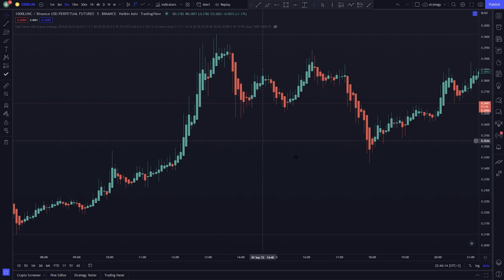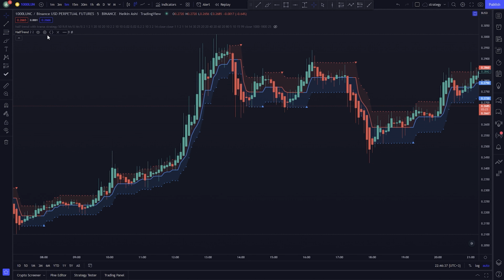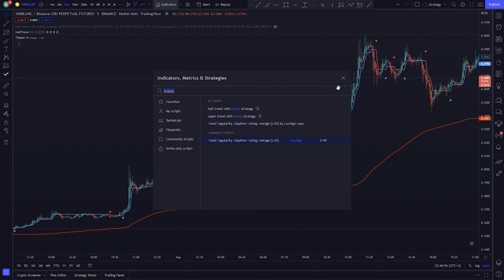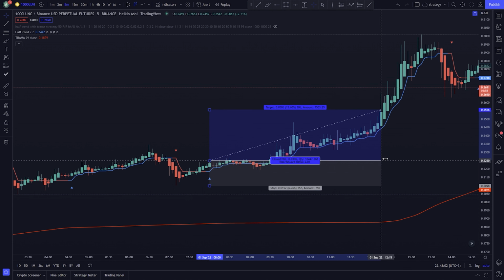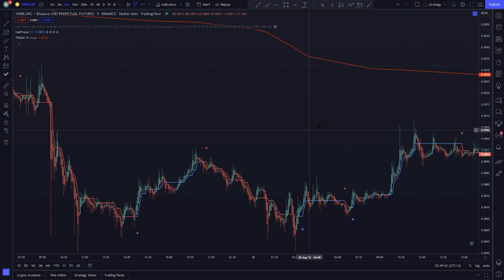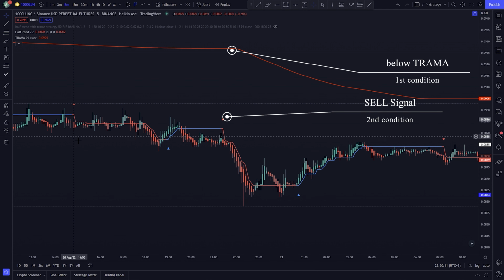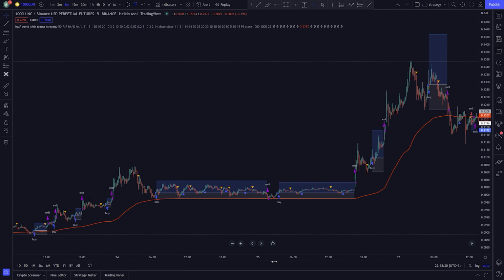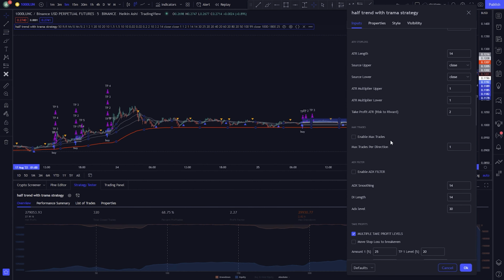+70% WinRate This Magic Scalping Strategy Will Make You Rich